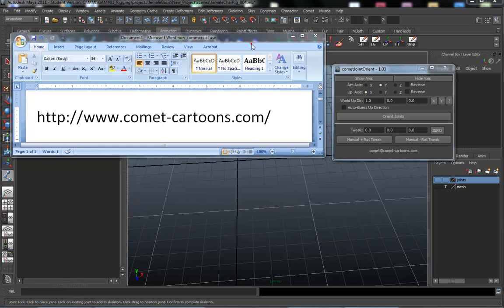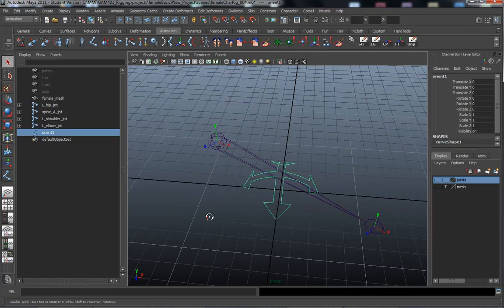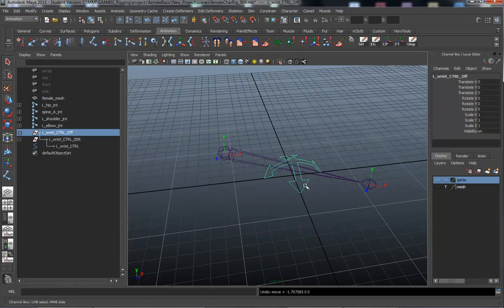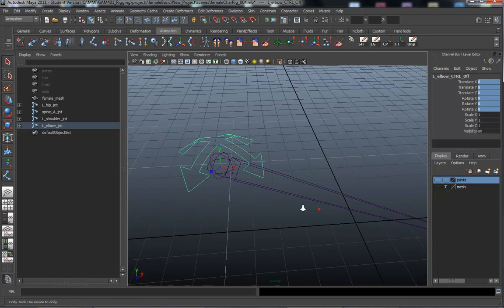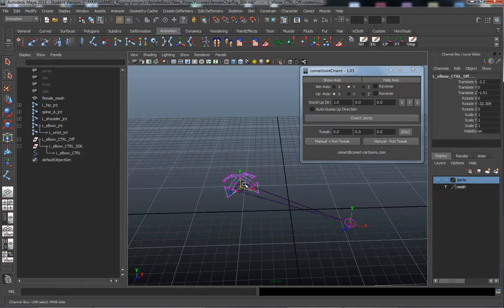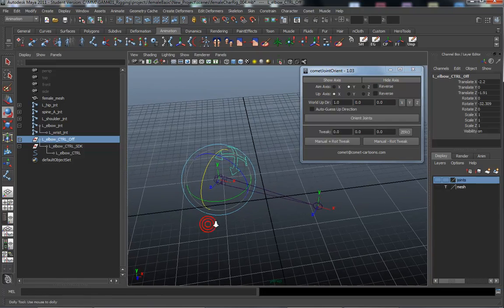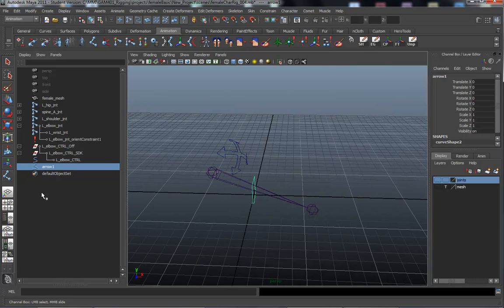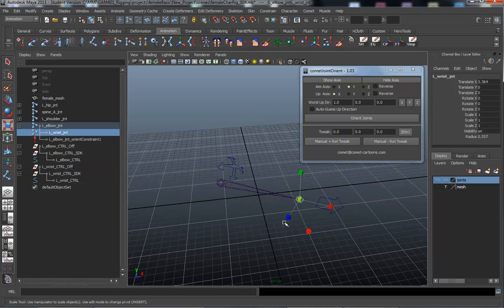Maya Character Rigging (Session #2 -- part 2/3) -- Control Joints and Custom User Controls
Jimmy is a freelance 3d artist and Game Instructor at the Minneapolis Media Institute in Minnesota.

Minneapolis Media Institute is one of the country's top video game design schools. We've developed a hands-on, occupational program that is designed to give today's graphic arts students interested in video game art and design the skills and competencies to compete successfully in the real world.